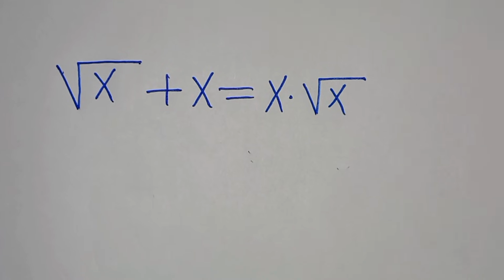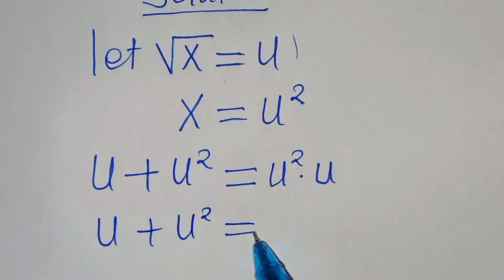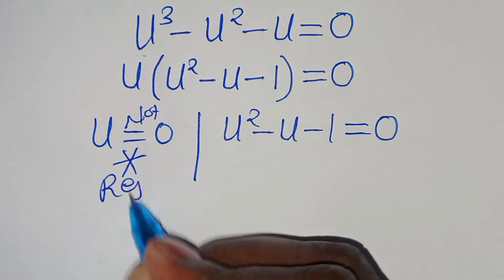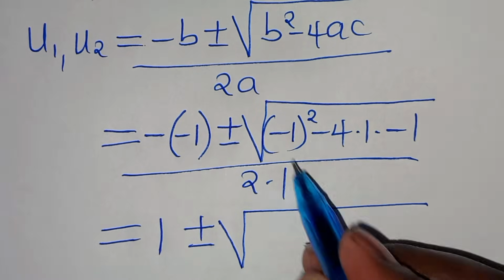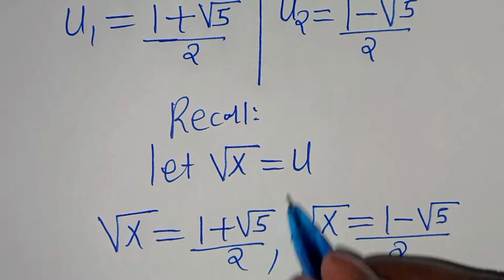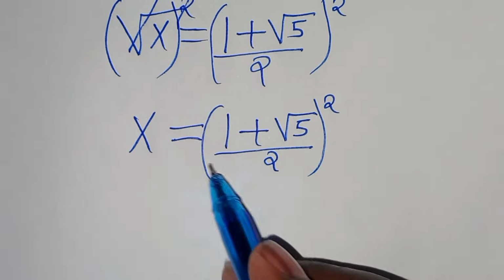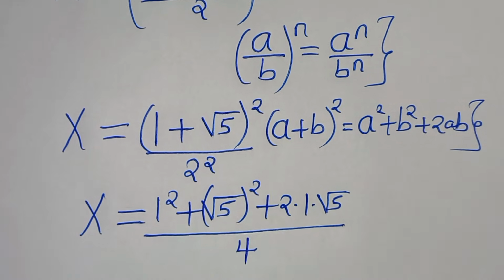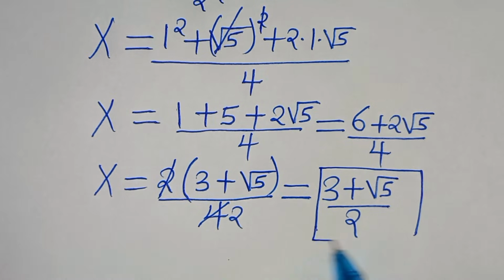Germany | A Nice Olympiad Algebra Problem